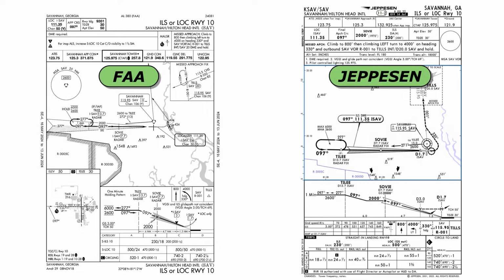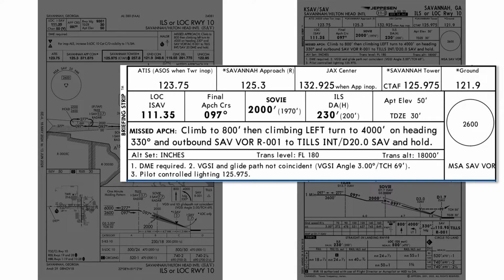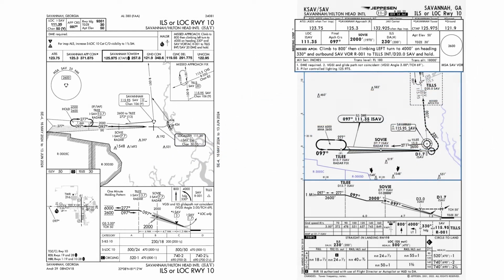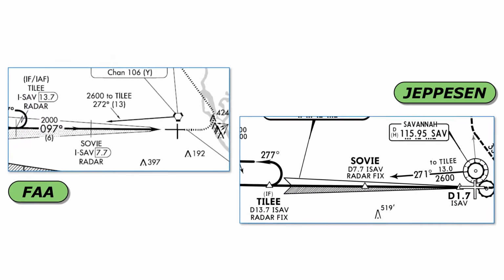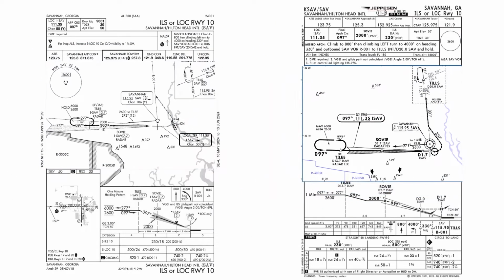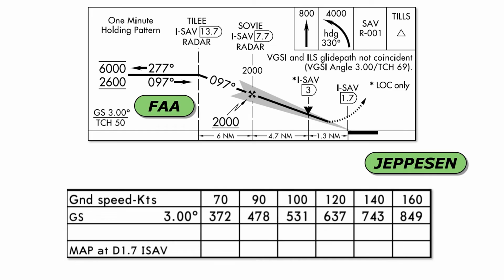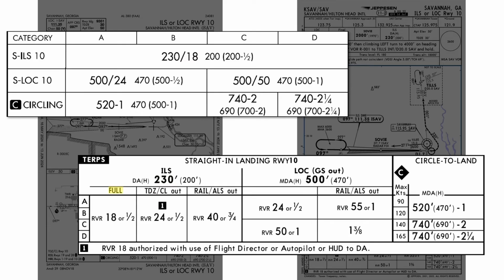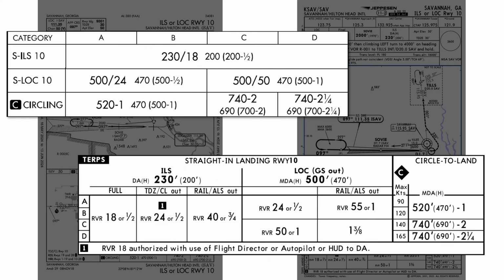Jeppesen Charts in ForeFlight Part 2: Approach Plates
Jeppesen approach plates are considered the gold standard by professional pilots the world over, but how exactly do they differ from FAA plates, and why would a General Aviation pilot find them useful? Get the answers to these questions and more in this video produced in collaboration with Dan from FlightInsight!